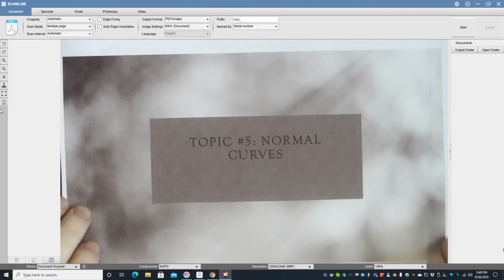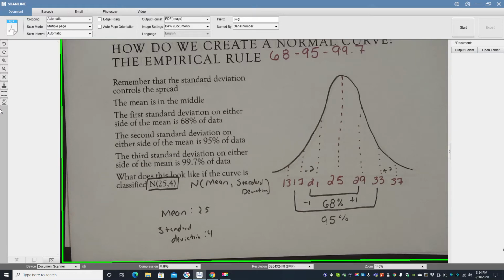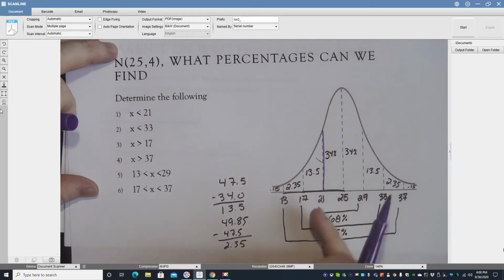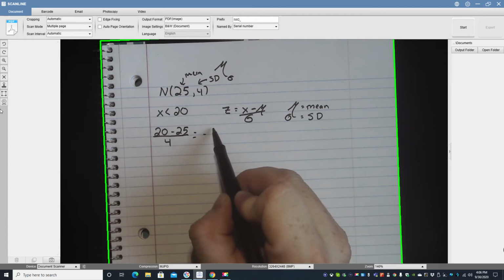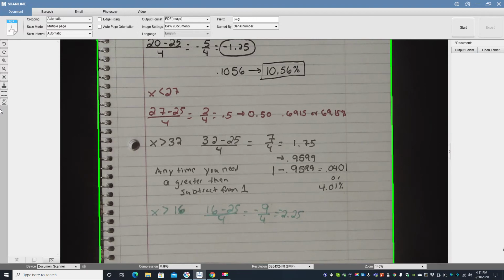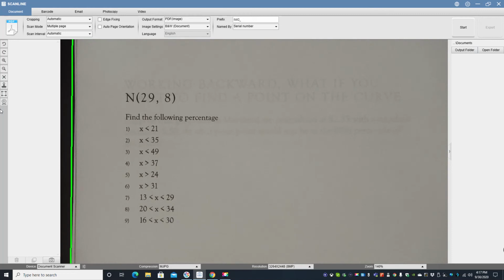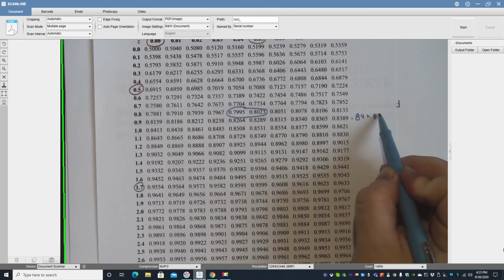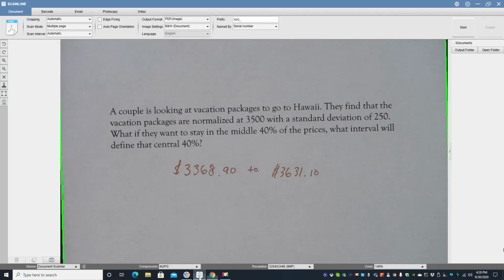Normal Curves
This is all about Normal Curves
What are they?
How to find percentages
How to use StatCrunch